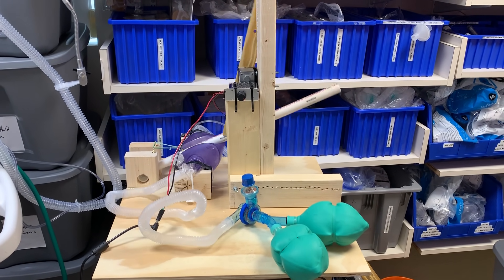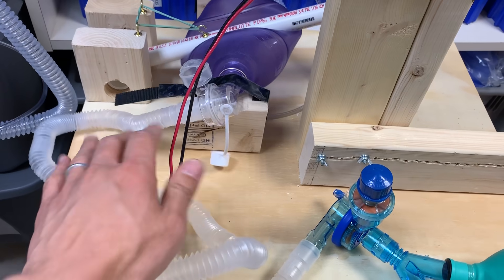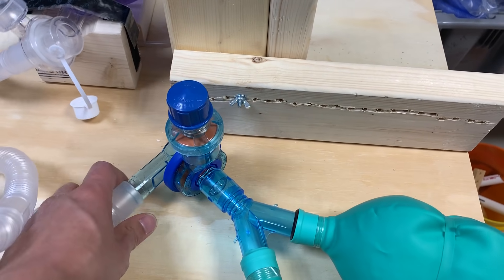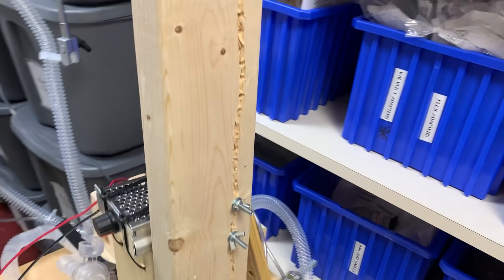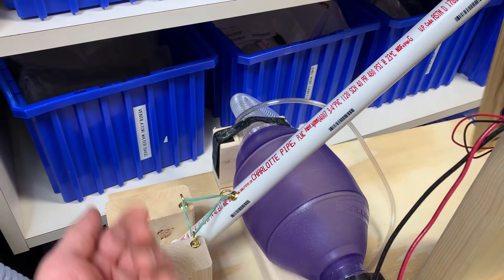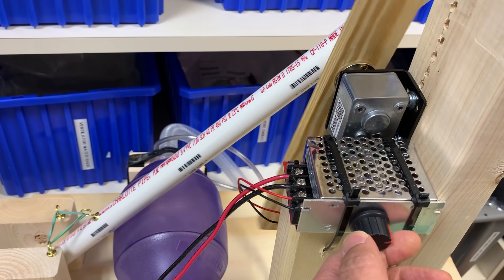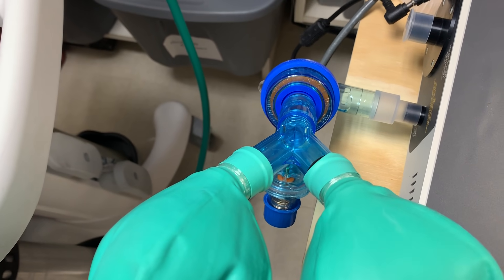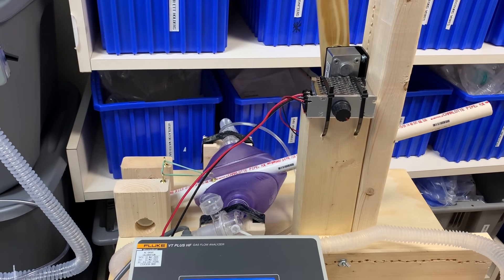The Macgyvilator disaster ventilator Mk2! (3/25/2020) Now with validated respiratory parameters.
In response to feedback and suggestions from Mk1 (thanks everyone!), I made some changes and threw together the Macgyvilator disaster "ventilator" Mk2. It's more capable than Mk1, and more importantly, I've validated its output with a respiratory flow meter. As built, it delivers a max tidal volume of ~460 mL and an I:E ratio of ~1:2.7, which is a helpful output according to my respiratory and critical care colleagues.

To be clear, this is not a substitute for a real ventilator! This is mandatory ventilation only; the lack of a breath trigger is probably its biggest weakness. It's one step above prolonged hand-bagging, and it's meant to be a base for further tweaking/building.

Please help me spread this project to those who have interest and/or need. This is open source and free for use, but please do not try to profit from this design if you use it. Stay safe and be well!